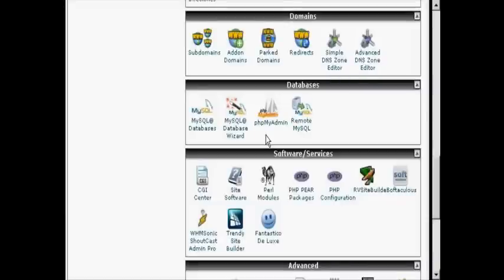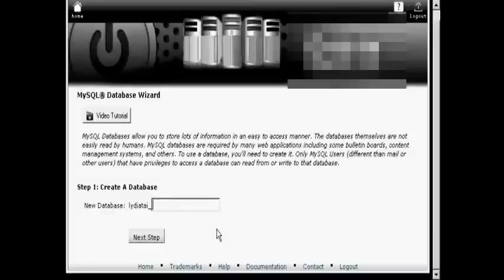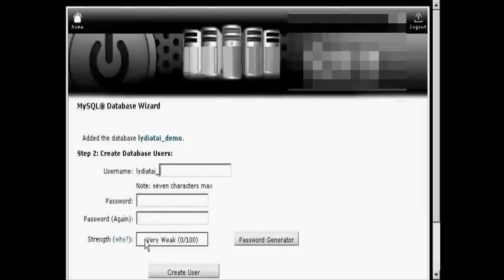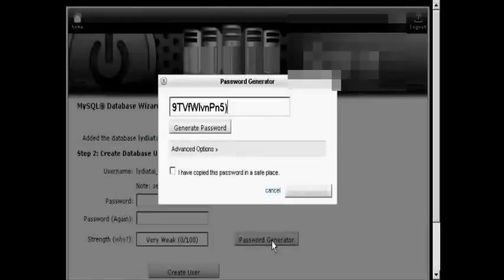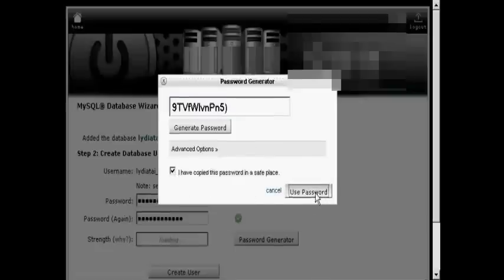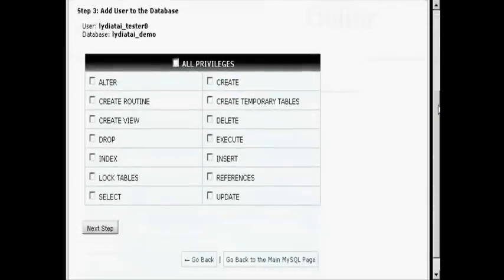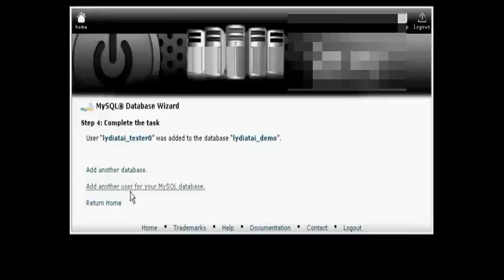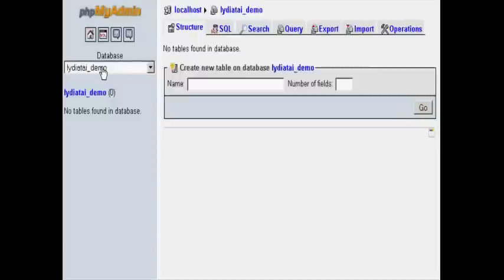MySQL Database Set Up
Have you ever wondered how to set up a database for your website? Well wonder no more. This video will take you through the process of using MySQL Databases.